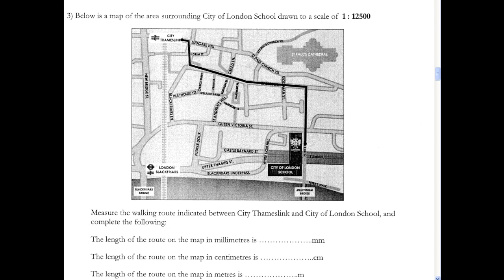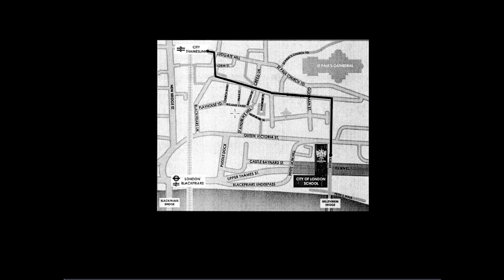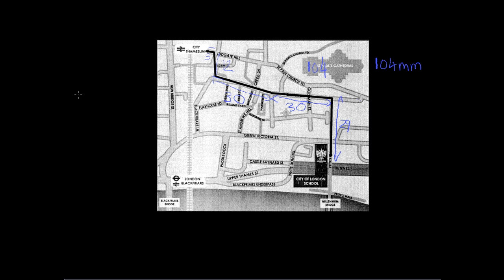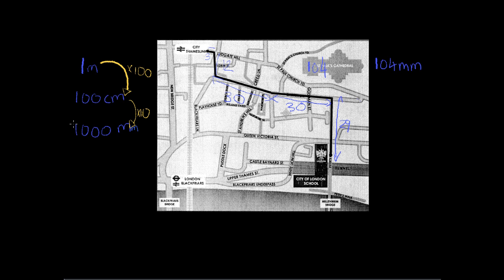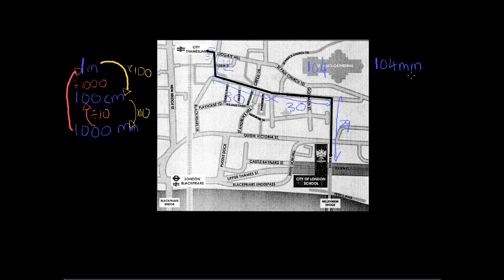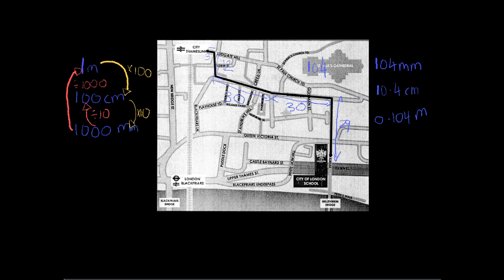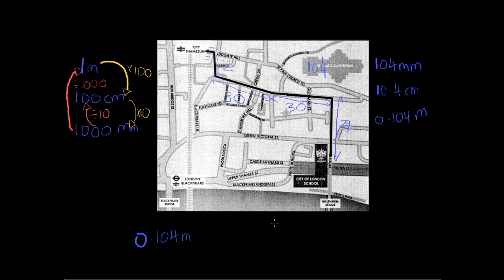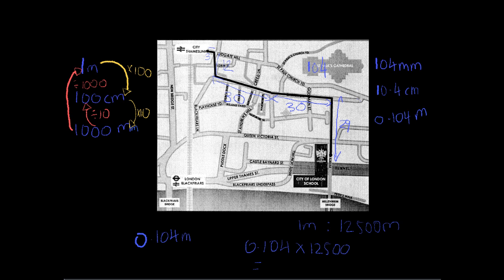Justmaths 11+ Exam Prep question 3 ( city of London school )